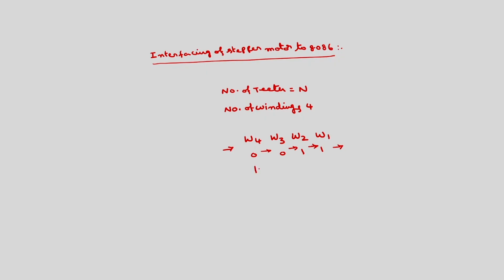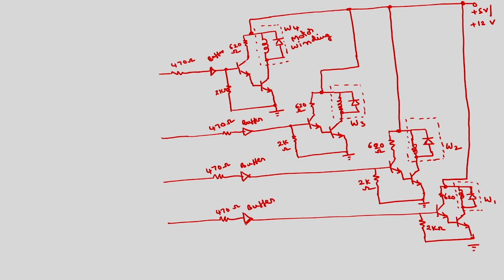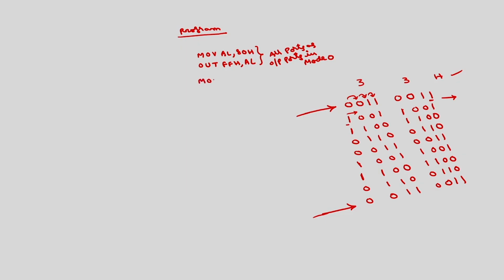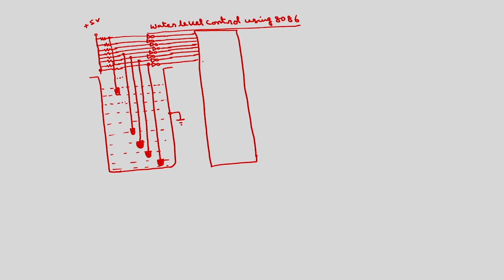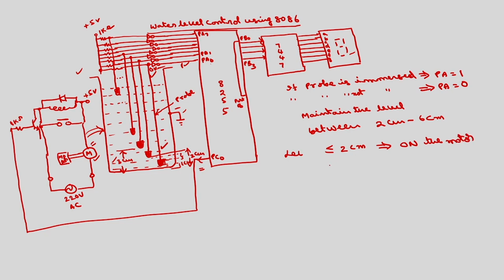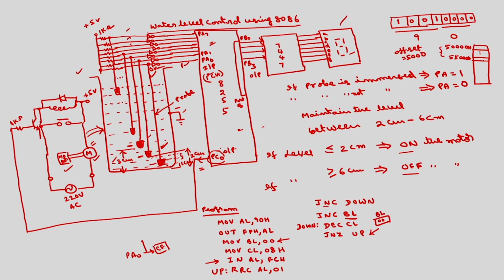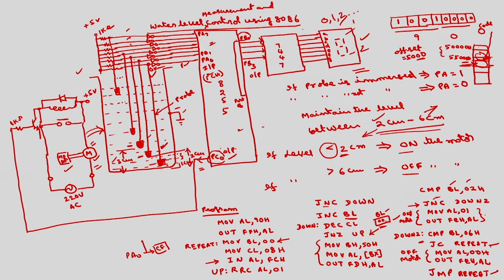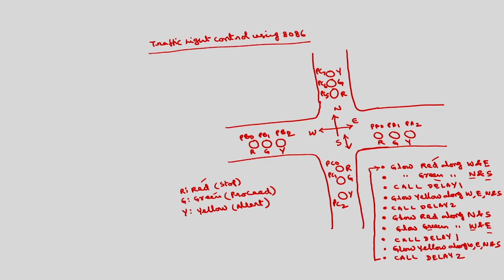Multiplexed 7-sgment Display Interface